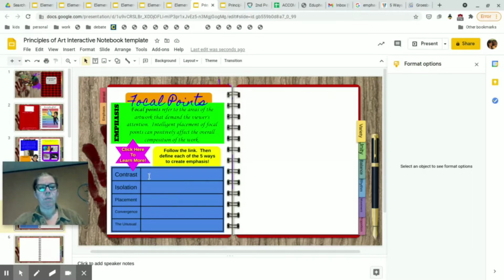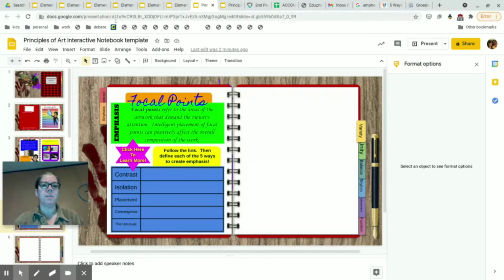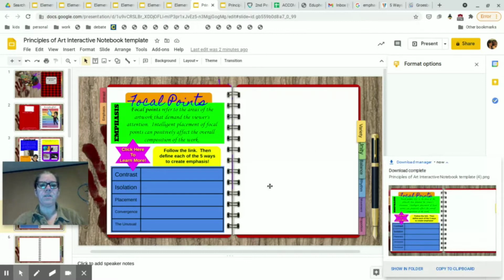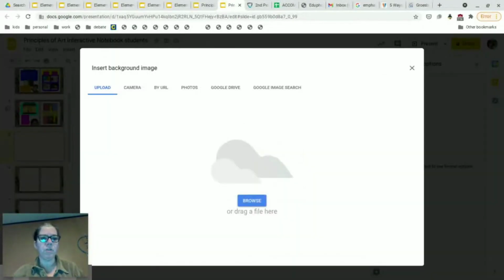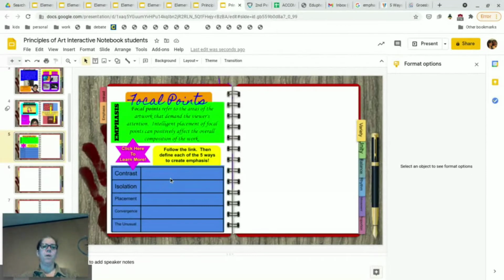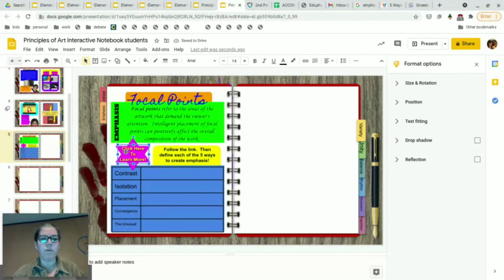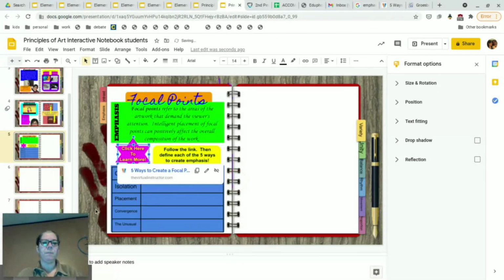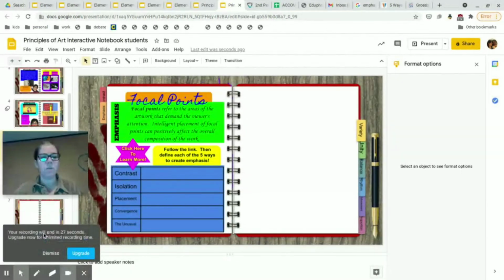Google Slides Digital Worksheets: Adding a Link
This short episode includes instructions on how to add a link to a Google Slides worksheet with a few additional pieces of advice.